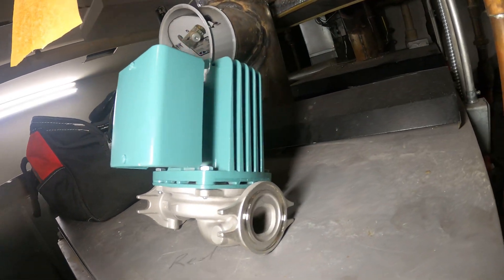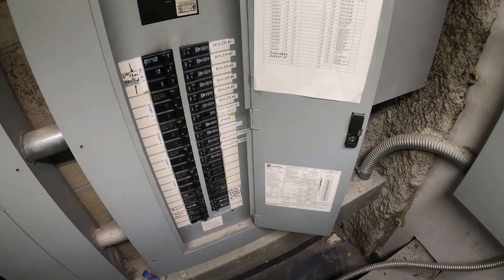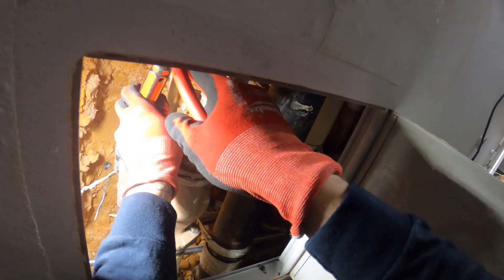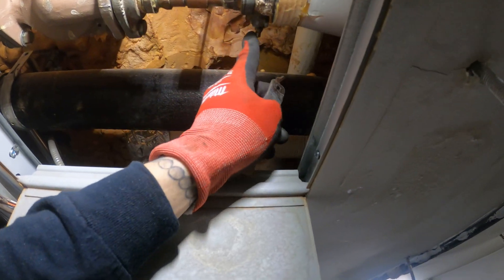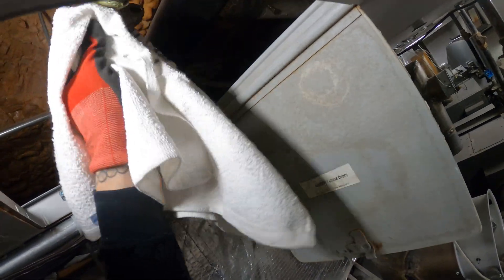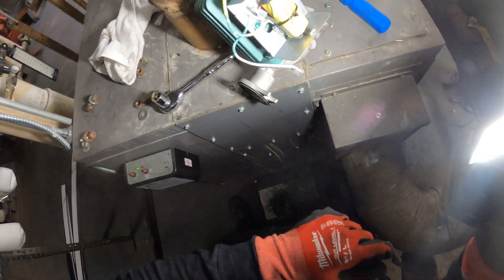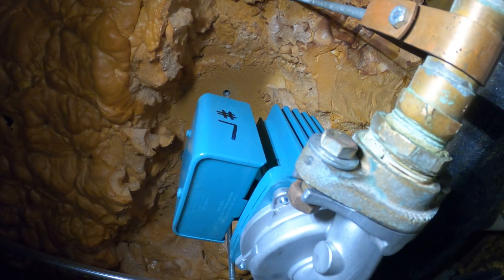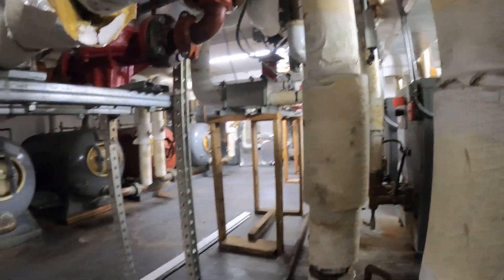HVAC Service Call: Taco Cartridge Circulator Pump Replacement/Installation (Breaker Keeps Tripping)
The Taco 0013 is specifically designed for high head / high flow applications in Large Residential and Light Commercial systems. Ideal for high pressure drop Boilers, Fan Coil units, Heat Exchangers, larger Radiant systems, Heat Recovery and Geothermal systems. The Bronze or Stainless Steel 0013 should be used on open loop systems. The unique replaceable cartridge contains all of the moving parts and allows for easy service instead of replacing the entire circulator. Universal flange to flange dimensions and orientation allows the 0013 to easily replace other models. Compact, low power consumption design makes it ideal for high-efficiency jobs.

Features:
1. Standard High Capacity Output Compact Design
2. Quiet, Efficient Operation
3. Unique Replaceable Cartridge Design-Field Serviceable
4. Direct Drive-Low Power Consumption
5. Self-Lubricating
6. No Mechanical Seal
7. Unmatched Reliability --Maintenance Free
8. Universal Flange-to-Flange Dimensions
9. Cast Iron or Stainless Steel Construction

Typical Applications:
1. Hydronic Heating
2. Add-A-Zone Additions
3. Zoning with Circulators
4. Chilled Water Cooling
5. Domestic Water Systems

3 Pieces Telescoping Inspection Mirror